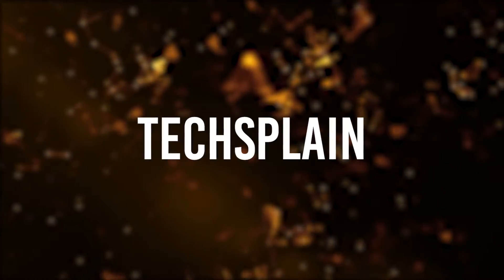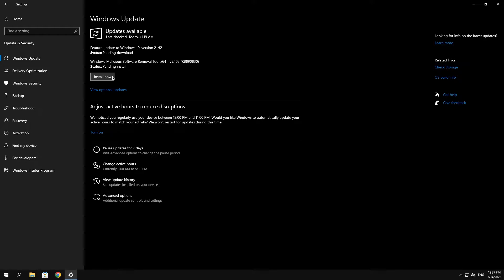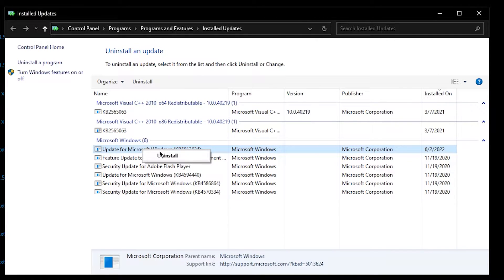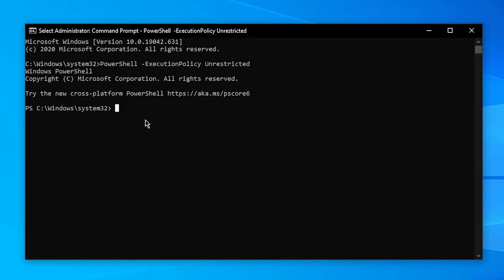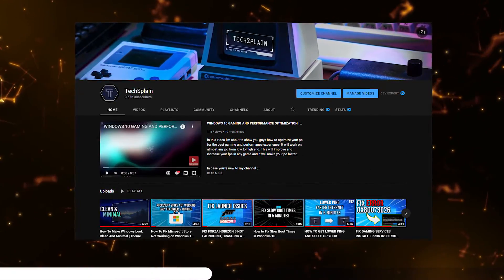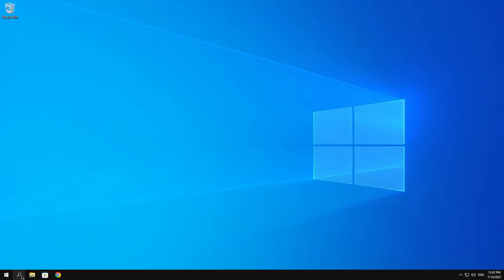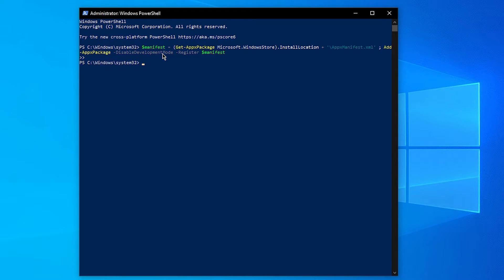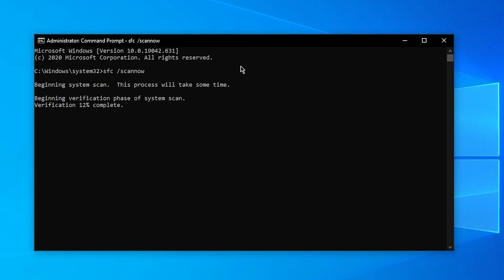Windows 10 Search Bar NOT Working (Easy fix 2022)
Is your windows 10 search bar not working in 2022? Can't type in the windows search bar, file explorer and in the settings search... Then you are in the right place. In this video i will show you how to easily fix your windows seach bar, settings search and explorer search. In case your windows explorer/settings isn't working either, this will fix it aswell.

Hi, welcome to the channel! On this channel you will find a fix for almost every single windows problem.
The code lines:
1) PowerShell -ExecutionPolicy Unrestricted

2) Get-AppXPackage -AllUsers |Where-Object {$_.InstallLocation -like "*SystemApps*"} | Foreach {Add-AppxPackage -DisableDevelopmentMode -Register "$($_.InstallLocation)\AppXManifest.xml"}

3) C:\Windows\system32\ctfmon.exe

4) $manifest = (Get-AppxPackage Microsoft.WindowsStore).InstallLocation + '\AppxManifest.xml' ; Add-AppxPackage -DisableDevelopmentMode -Register $manifest